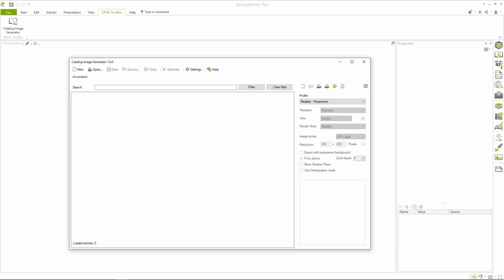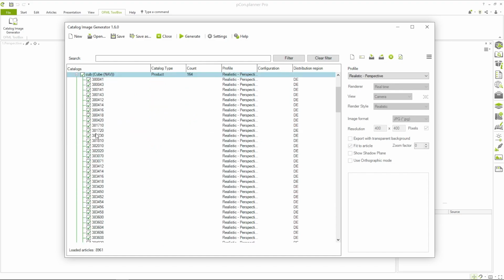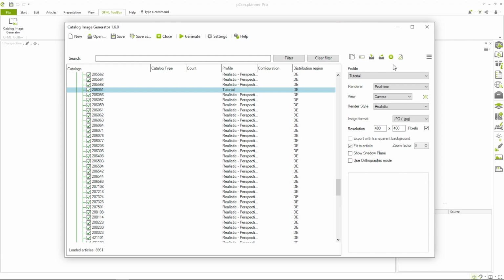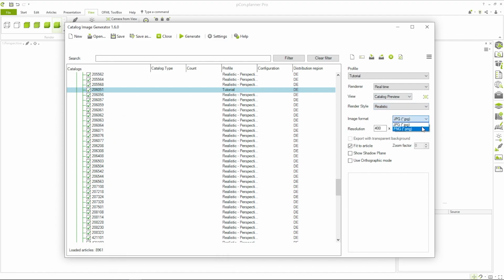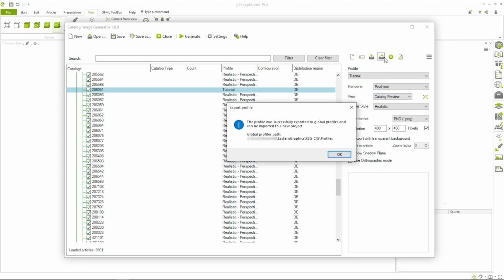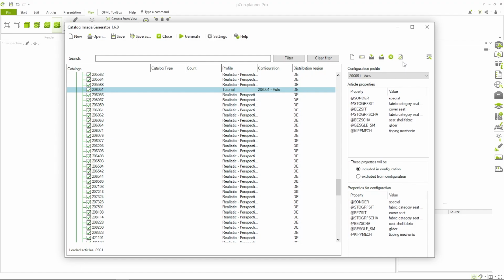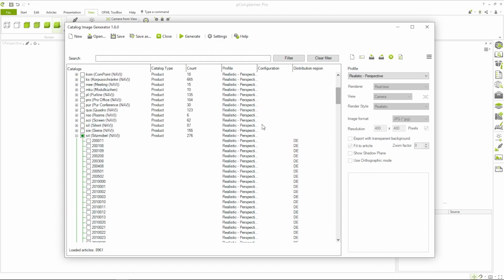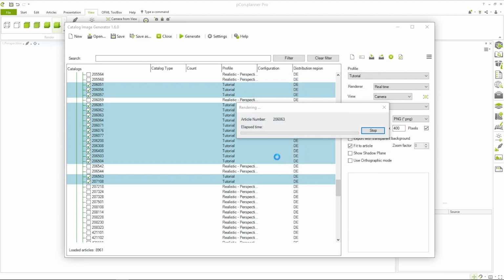Efficient Image Generation for Catalogs – pCon.planner PRO Plugin "Catalog Image Generator"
In this video, we’ll show you how to effortlessly create high-quality product images using the Catalog Image Generator for pCon.planner PRO. Whether you need images for catalogs, websites, or presentations, this powerful plugin will save you a lot of time while delivering professional results.

Timestamps:
0:00 Intro
0:32 User Interface
0:47 New Project
1:25 Profile Editor
2:26 Add Camera
2:54 Profile Editor
4:04 Export Profile
4:28 Create Configurations
5:40 Set Position
6:08 Generate Images
7:23 Outro

By the end of this video, you will be able to efficiently and precisely create product images tailored to your needs. If you have any questions or need further assistance, our support team is here to help.